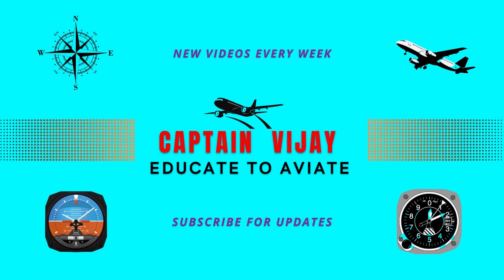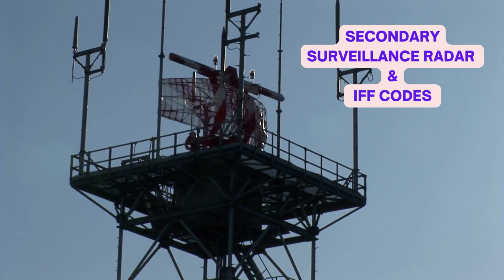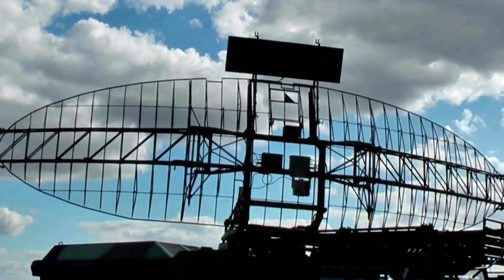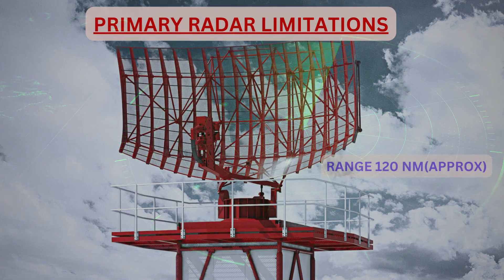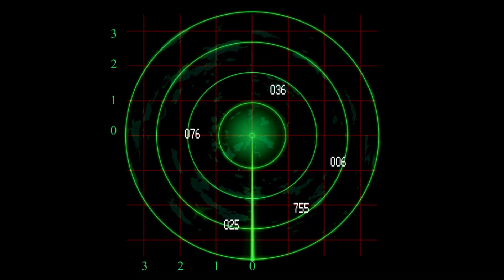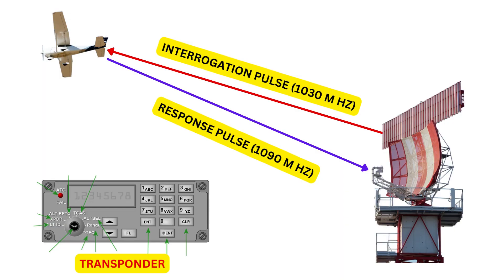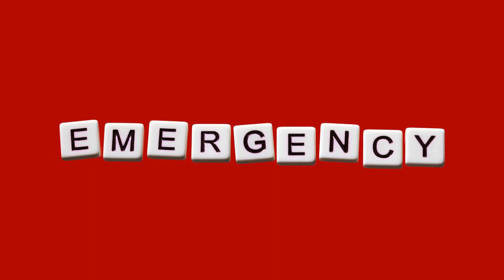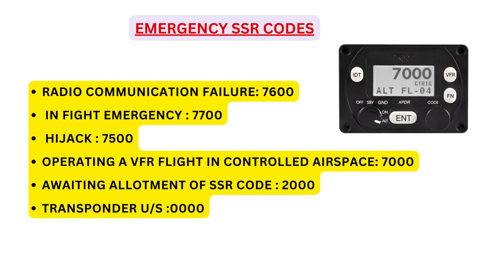DIFFERENCE BETWEEN PRIMARY RADAR AND SECONDARY RADAR WHAT IS IFF CODE SSR CODES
PRIMARY RADAR.
SECONDARY RADAR.
IFF CODES.
WHAT IS SQUAWK ?
MODE A, C AND MODE S TRANSPONDER.
DIFFERENCE BETWEEN PRIMARY AND SECONDARY RADAR.
HOW DOES A RADAR WORK ?
HOW DOES A SECONDARY RADAR WORK ?
RANGE OF PRIMARY RADAR.
RANGE OF SECONDARY RADAR.
WHAT IS INTERROGATION PULSE ?
WHAT IS RESPONSE PULSE ?
WHAT IS TRANSPONDER.
EMERGENCY SQUAWK CODE.
SQUAWK CODE FOR HIJACK.